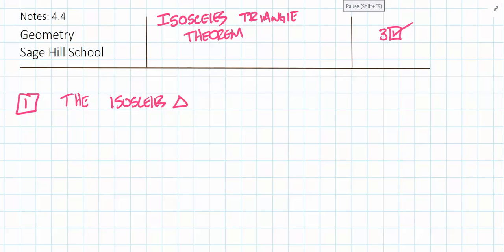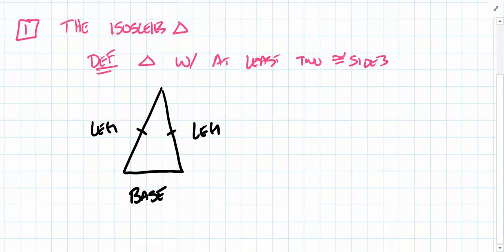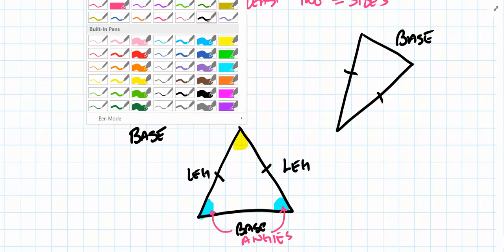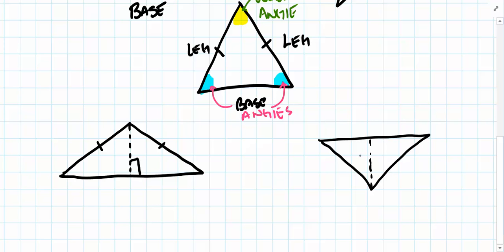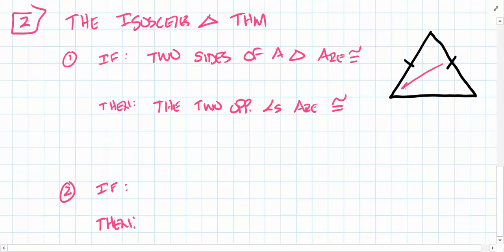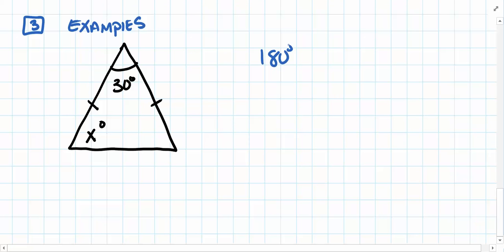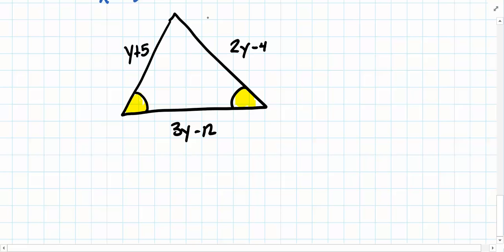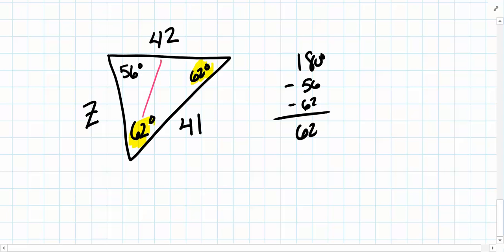Geom 4 4 Isosceles Triangle Theorem